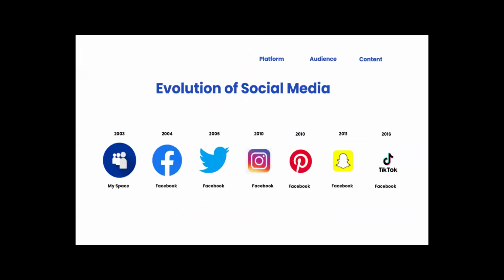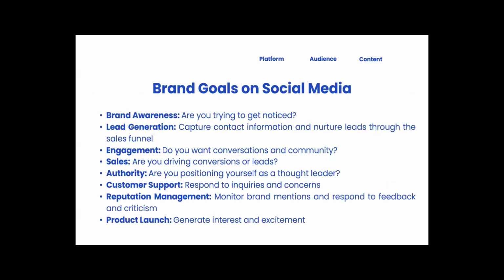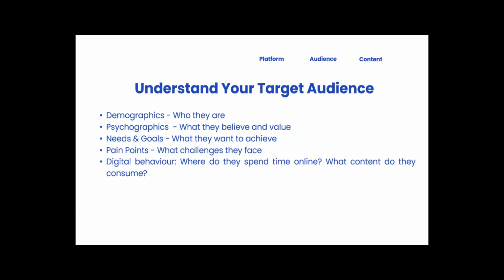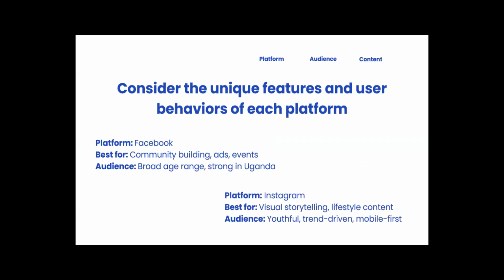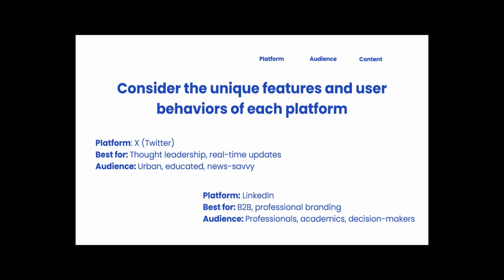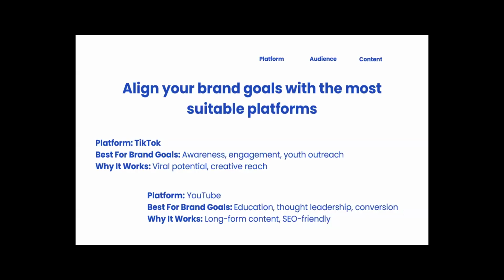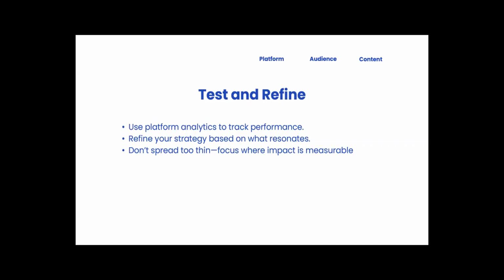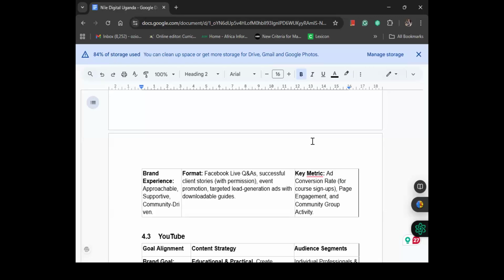08 Digital Marketing Training - How to Match Social Media Platforms to Brand Goals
The class provided detailed insights into different social media platforms' unique features and engagement mechanics, emphasizing the importance of aligning content with platform capabilities and audience behaviors.

The session concluded with practical examples and recommendations for platform selection based on brand goals, content format, and audience engagement, while also addressing geopolitical considerations for certain platforms.